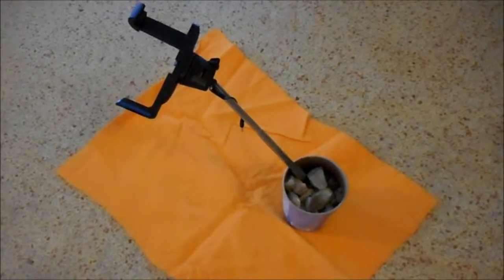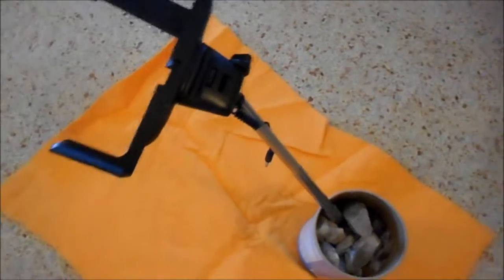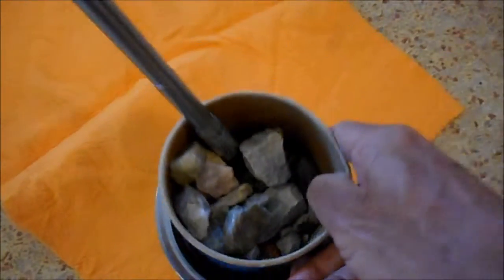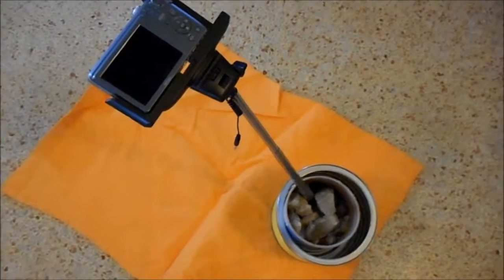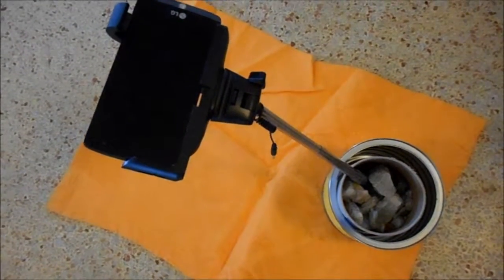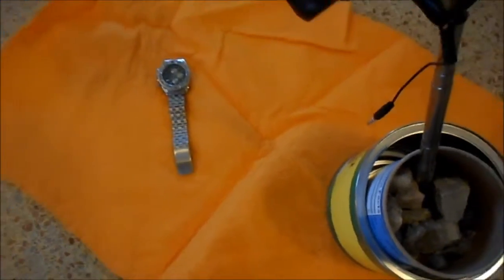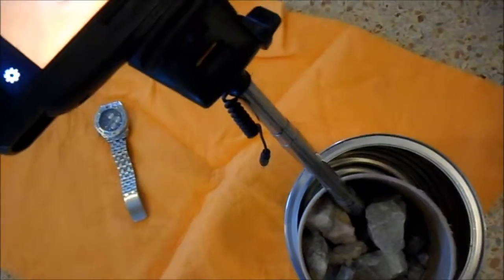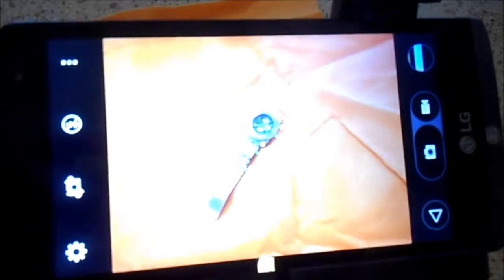Make a table-top camera stand - quick and cheap